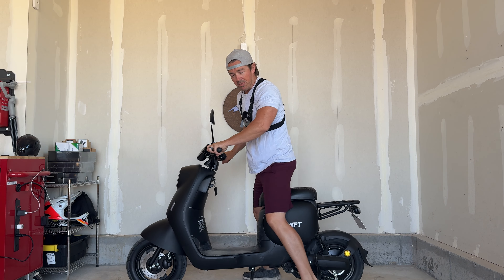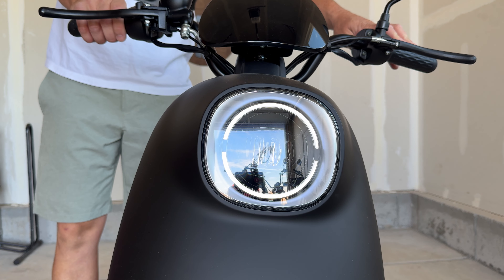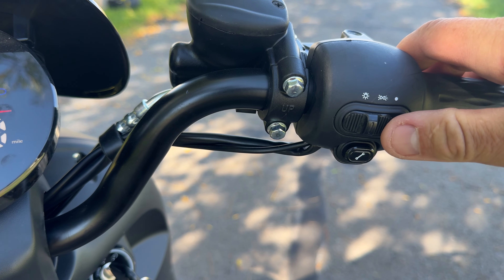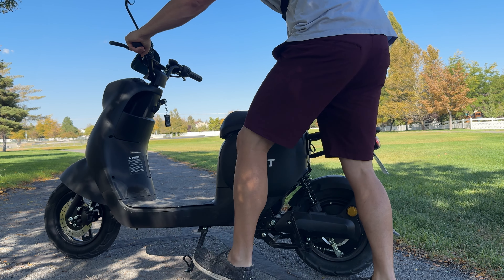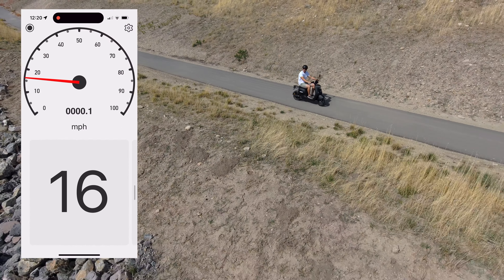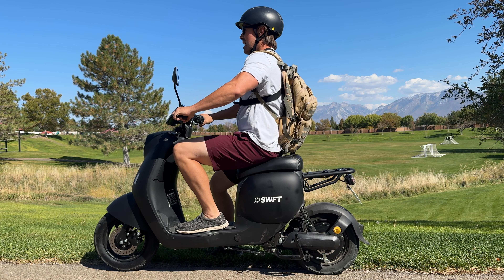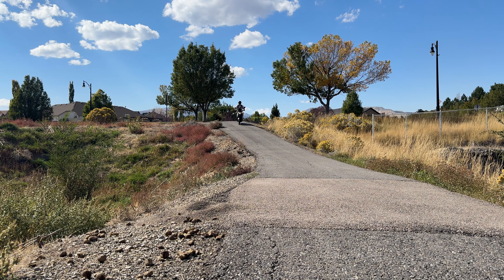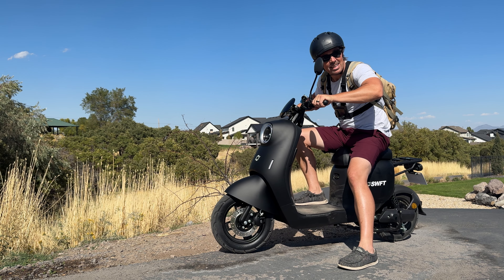How GOOD are Affordable Mopeds? | SWFT Maxx G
The SWFT Maxx G is a full suspension moped with all the gear you're looking for in a moped.  It can climb, has a decent top speed and is super comfy.  I haven't felt as dorky on this as I have on other mopeds I've reviewed